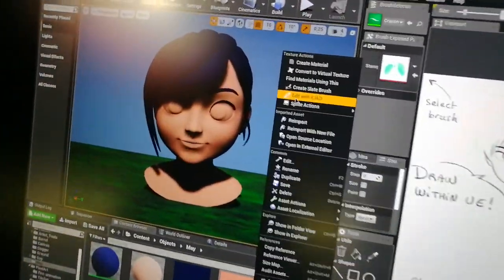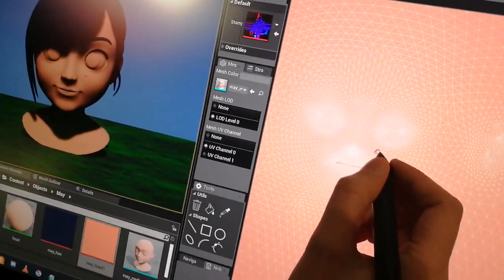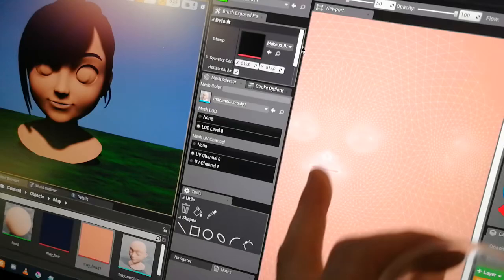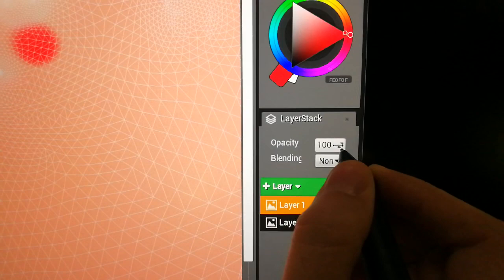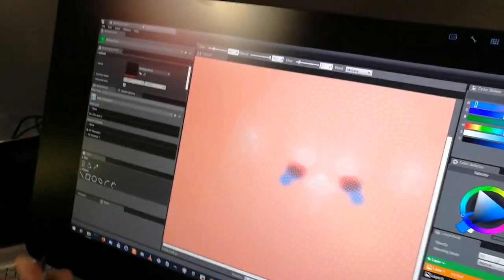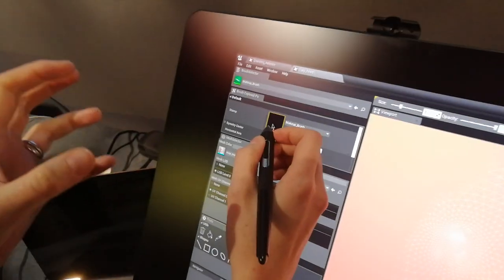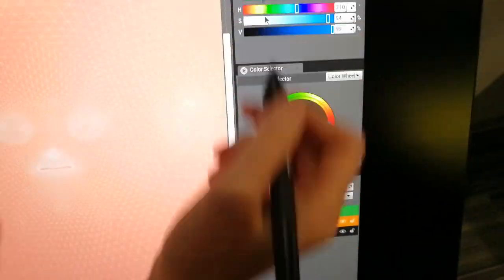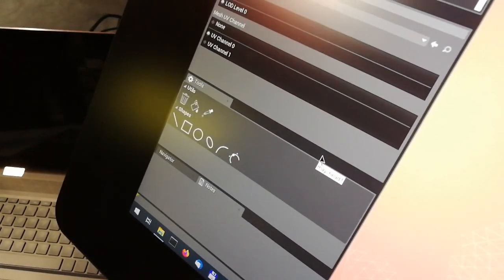Praxinos 2D drawing tool for Unreal Engine 4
A short test drive with the Proxinos of their upcoming plugin for drawing textures and making 2D animation inside the Unreal Engine 4